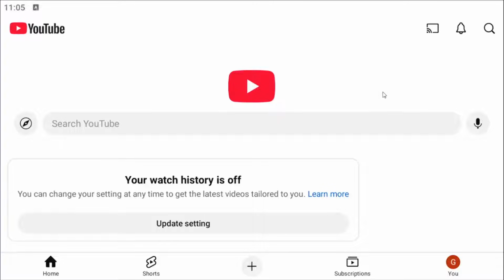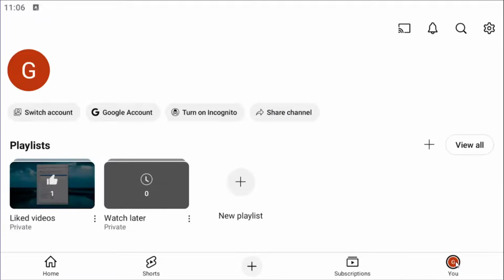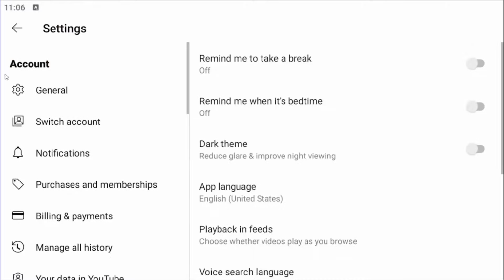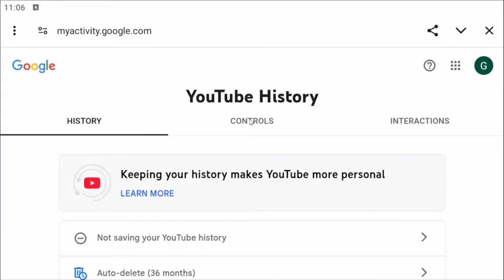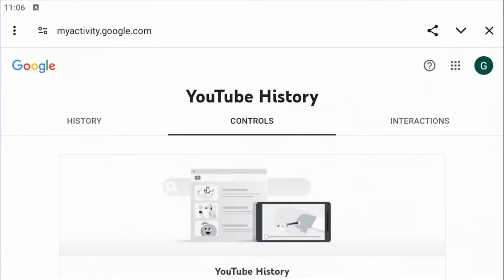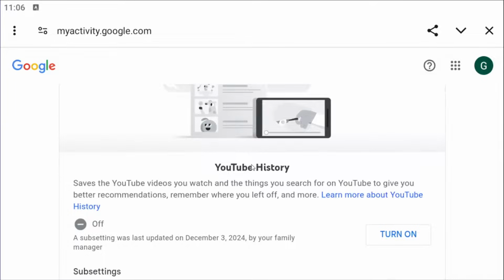How To Turn On Watch History On YouTube App [Tutorial]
This tutorial covers how to turn on watch history in the YouTube app, enabling a more personalized and connected viewing experience. When watch history is enabled, YouTube saves the videos you watch, allowing for improved recommendations and easy access to previously viewed content. This feature is ideal for users who want to discover relevant videos based on their interests or revisit past favorites. Activating watch history helps optimize your YouTube experience by tailoring it to your preferences.

Issues addressed in this tutorial:
turn on watch history on YouTube app
how to turn on watch history on YouTube app
how to view watch history on YouTube on tv
where is my watch history on YouTube
how to turn on your watch history on YouTube

This tutorial will apply for iOS (iPhone, iPad), Android, and Windows devices running the YouTube  app.